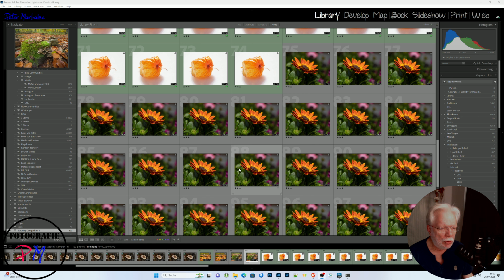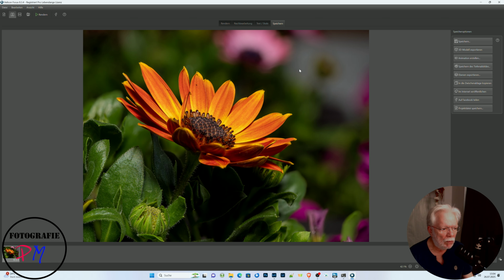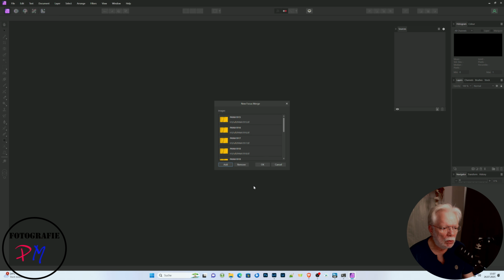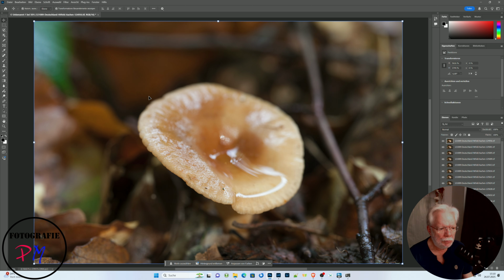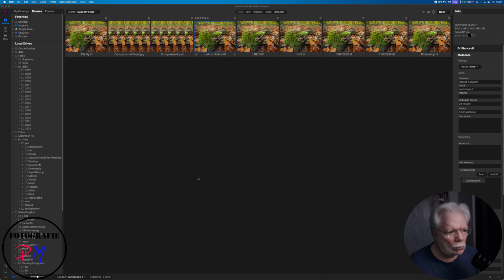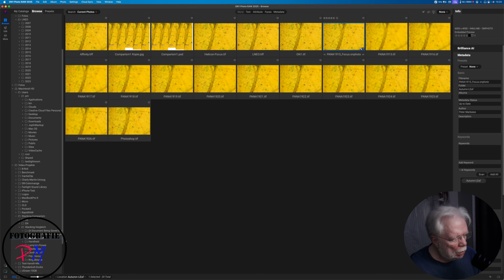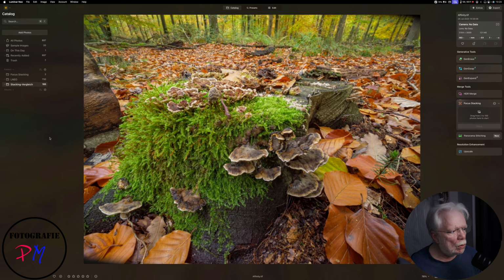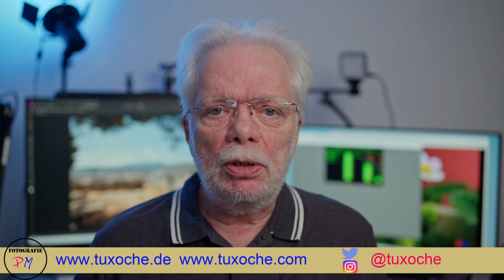Comparing different stacking functions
00:00 - Start
04:19 - AstrHori Macro Lens
04:35 - Affinity Photo
05:31 - Photoshop
06:45 - ON1 Photo RAW
08:39 - Luminar NEO
09:18 - Video on Luminar STacking
09:57 - Helicon Focus winner#
10:11 - ON1 Photo RAW limitation
10:55 - Luminar NEO reducing resolution
11:30 - Places 2-4?
12:20 - Outro